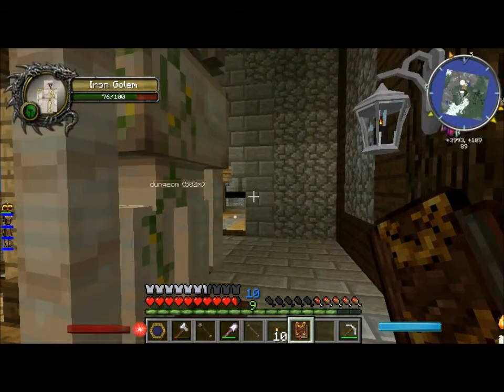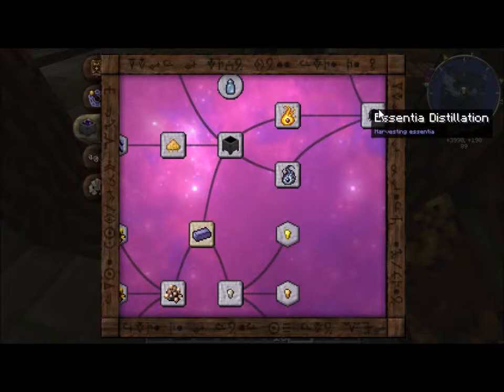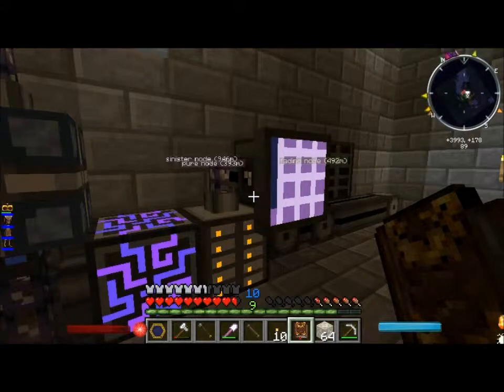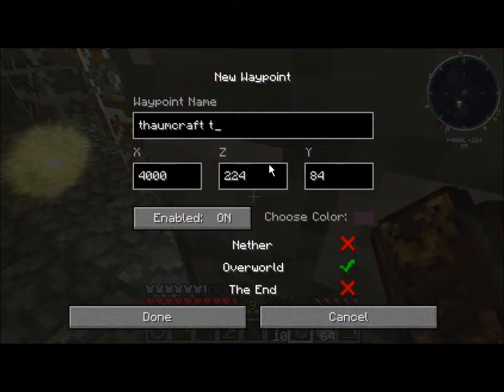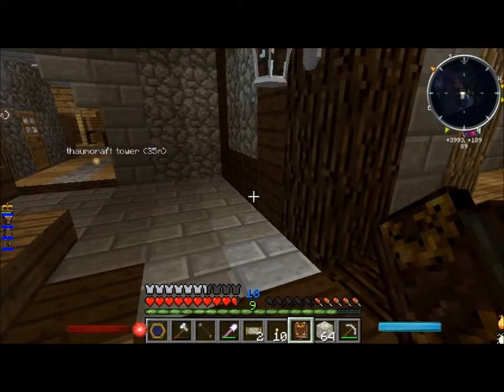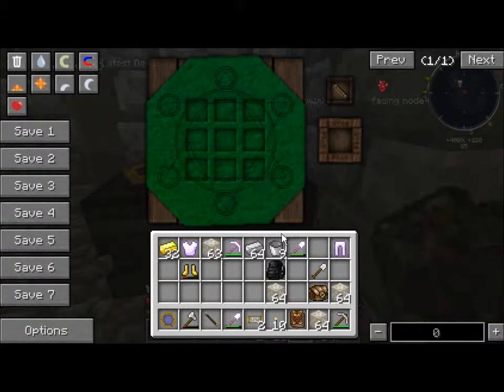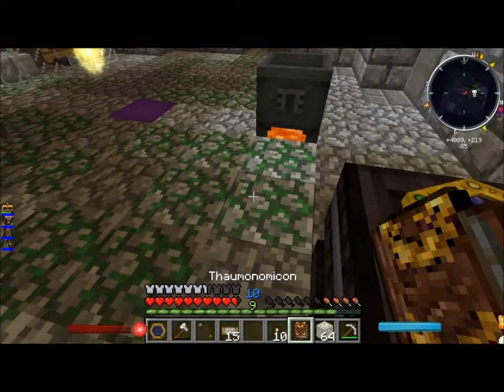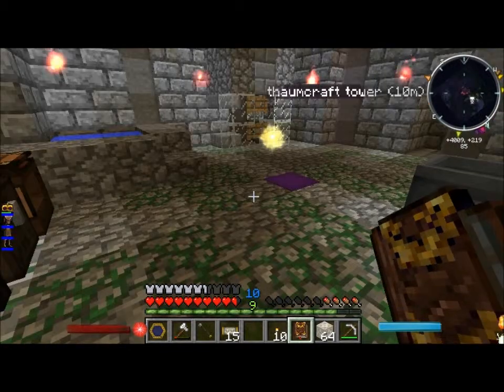Mods of Mods Ep.16 Disaster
well dealing with more thaumcraft and OH NO!